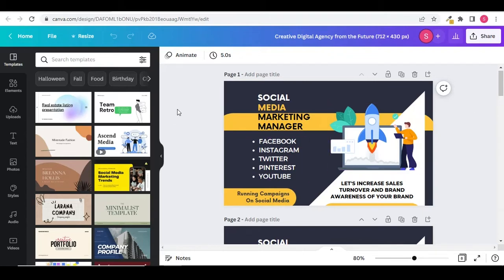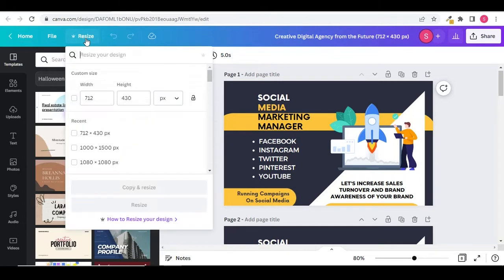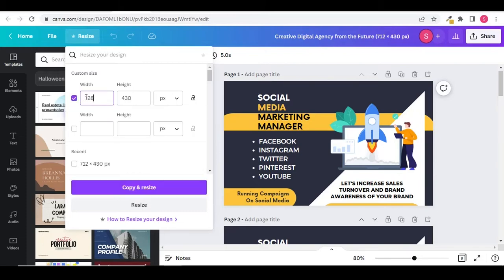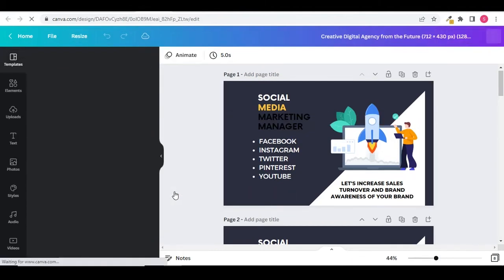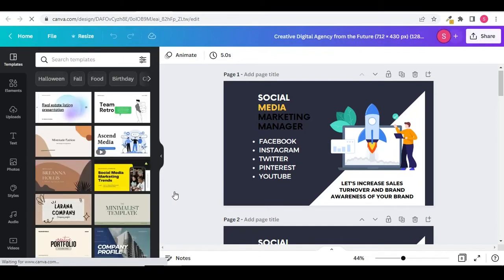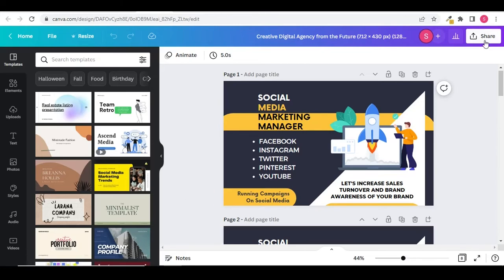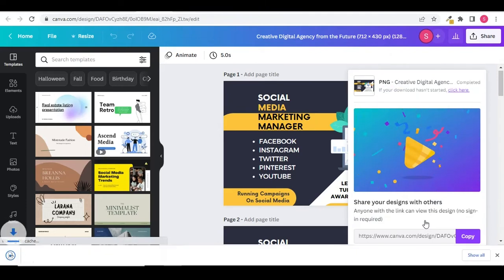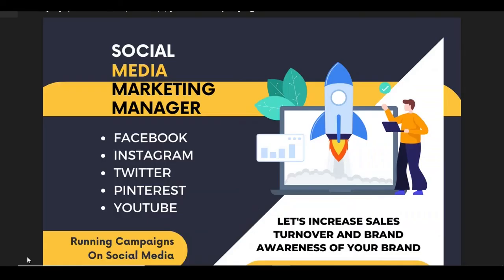How to Resize Image in Canva || Resize Page || Canva Tutorial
In this tutorial, you will learn How to Resize Image /Photo or Page in Canva

Note: This is for Educational and Informational Purpose Only.